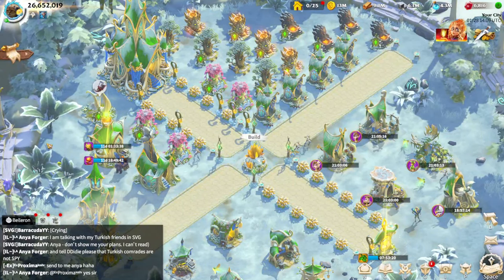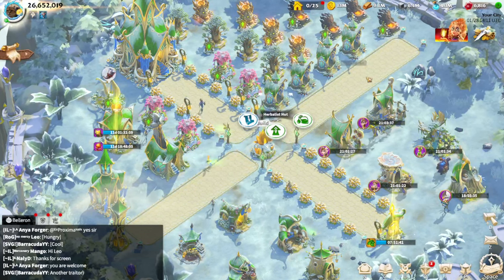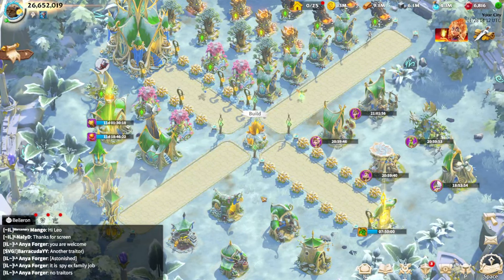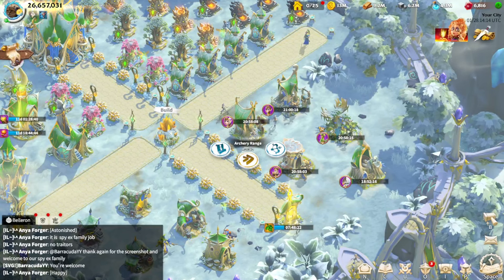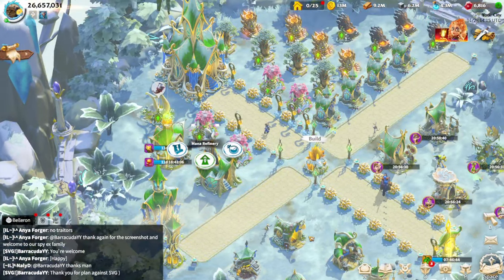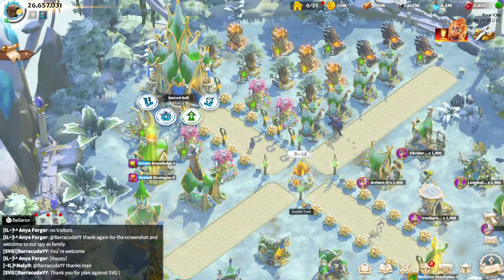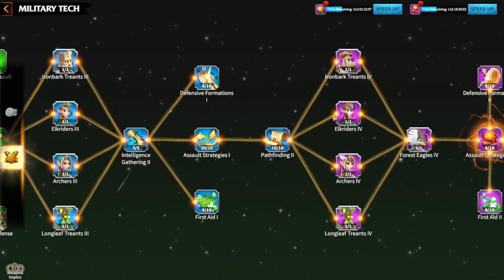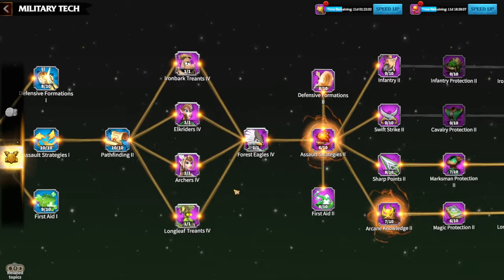How To Gain Power Fast Call Of Dragons (Buildings Tech And Hero Power)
🐉 Welcome to the ultimate guide to mastering power in Call of Dragons! Whether you're a seasoned player or just embarking on your dragon-filled journey, this video has everything you need to skyrocket your power levels fast. Dive into the realm of dragons and conquer your enemies with expert tips and strategies.

In this comprehensive guide, we'll explore the intricacies of building your empire, advancing your technology, and harnessing the full potential of your heroes. From essential beginner advice to advanced tactics, we've got you covered every step of the way.

Key Topics Covered:
🔥 Building Your Empire: Learn how to strategically develop your base to maximize resource production and defense capabilities.
🛠️ Mastering Technology: Uncover the secrets of advancing your technological prowess to stay ahead of the competition.
⚔️ Hero Power Unleashed: Harness the strength of your heroes to dominate the battlefield and lead your armies to victory.

Whether you're aiming to dominate as a free-to-play player or seeking to enhance your gameplay experience, this guide is your ticket to success in Call of Dragons. Don't miss out on the chance to elevate your game and become a force to be reckoned with in the world of dragons and warfare.

0:00 Intro
1:05 Most Power Gain from Buildings
8:05 Tech Power
14:00 Legion Power
16:00 Heroes and Artifacts To Gain Power
18:40 Final Thoughts